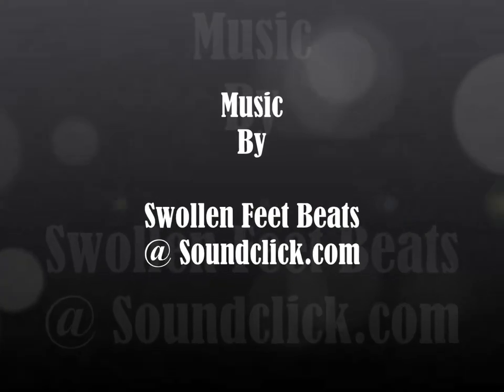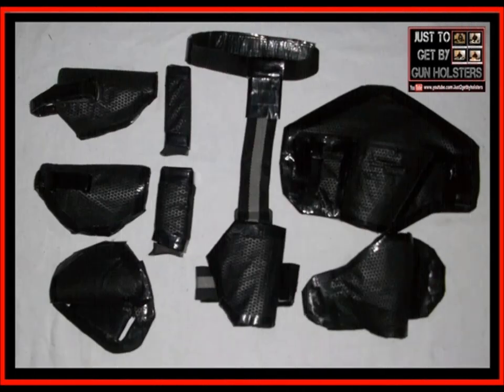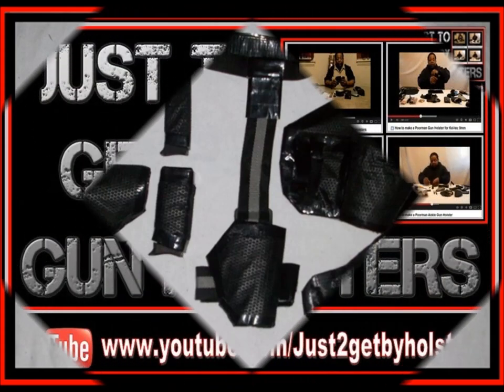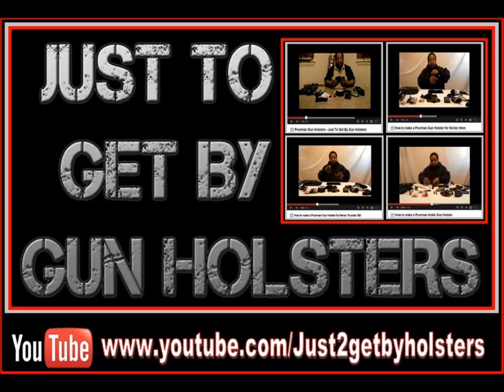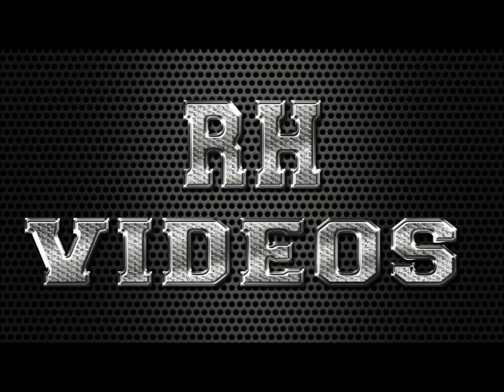Stun Gun Street Wise The Immobilizer 3,500,000 Volts w/LED Light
my wife gift from me.